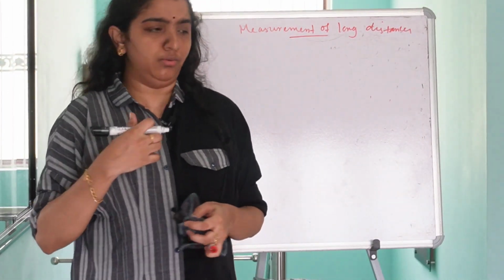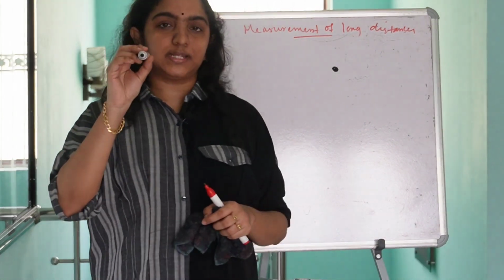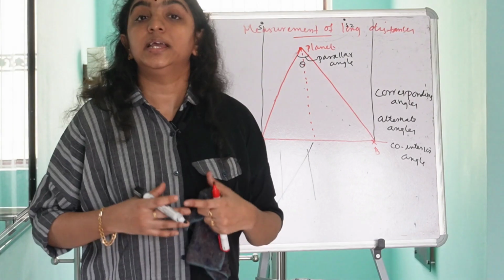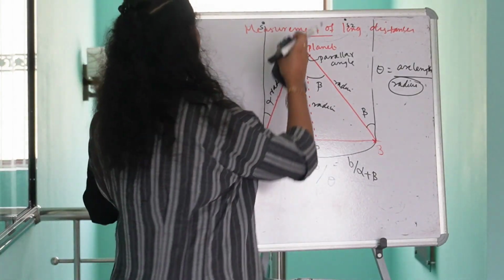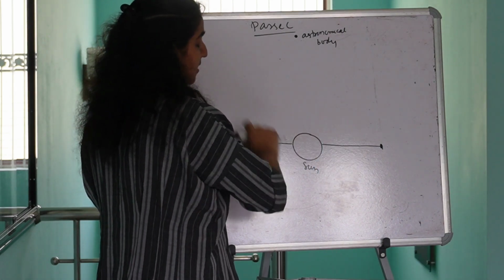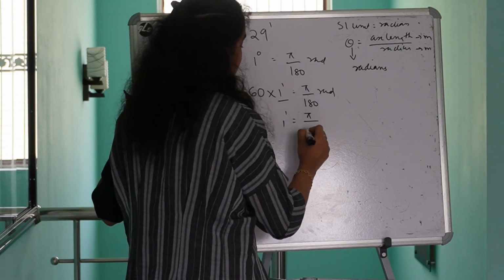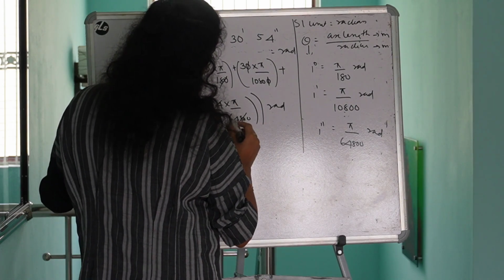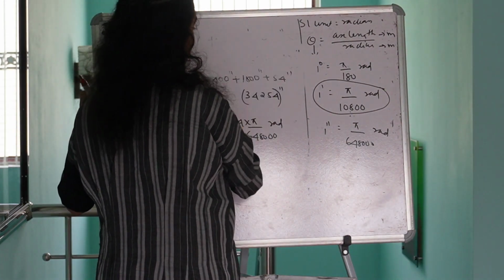Parallax Method & Its Real Time Applications | IIT JEE MAIN/ADVANCED , NEET & KEAM CLASSES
In this video , we are discussing some basic concepts discussed in the very first chapter of Physics - Units And Measurements  Measurement Of Three Major Fundamental Quantities - Length , Mass & Time '  in detail. I do hope you guys like this video and find this video useful .

In this you tube channel , so far  we were discussing topics of bank exams only . But now along with sessions for bank exams , we are doing sessions for medical and engineering entrance examinations , i.e. , NEET  &  JEE Main / Advanced .Cracking any entrance examination is not as difficult as we think of . Most of the students find it difficult , mainly because of the lack of proper preparation . Meticulous learning is needed for scoring high marks or good ranks in any entrance examination , because they ask application oriented questions , rather theory or essay questions like asked in board exams, in entrance examinations . So it is essential to have an in depth understanding of concepts discusses in NCERT text book . And moreover we have to practice as many numbers of types of questions as possible . In this channel we provide you all these essentials and equip you enough to crack examinations with ease .